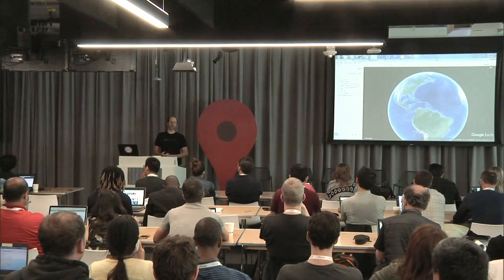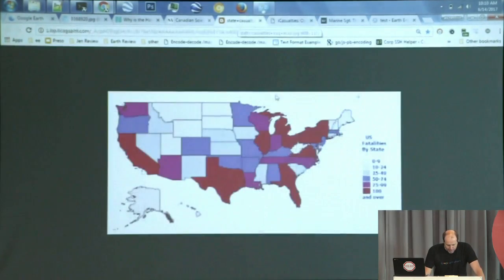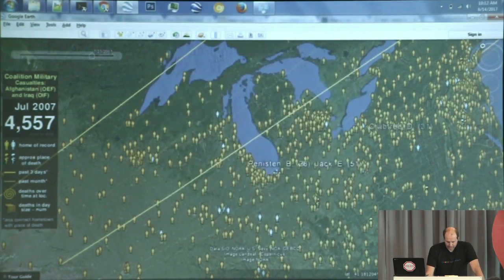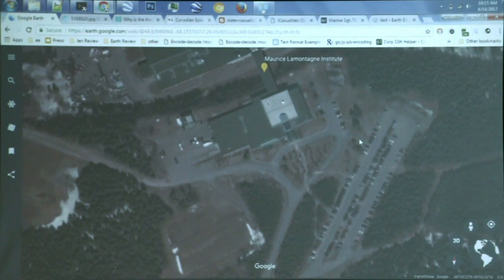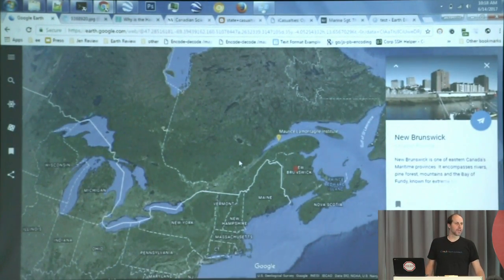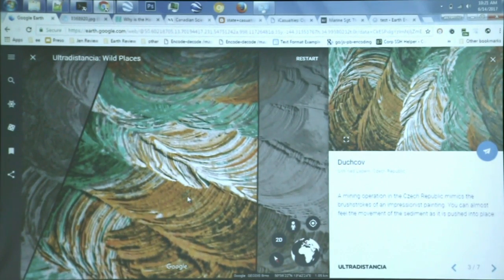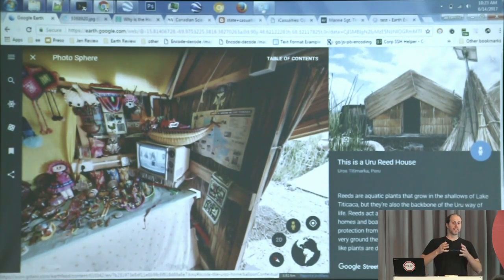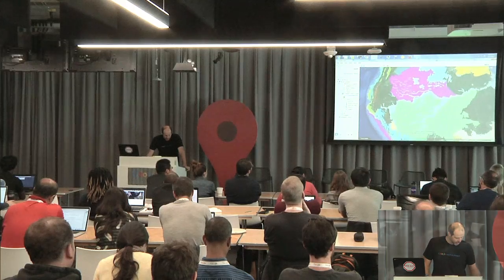Google Earth, Sean Askay